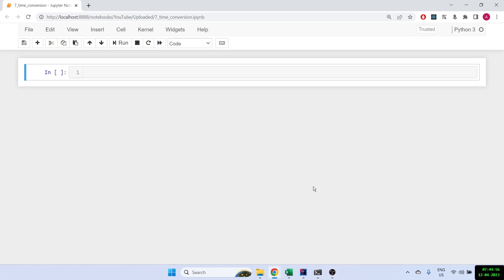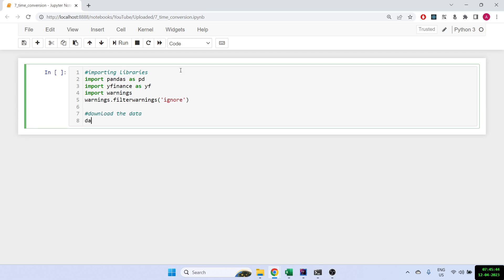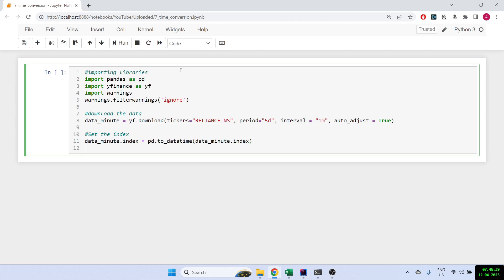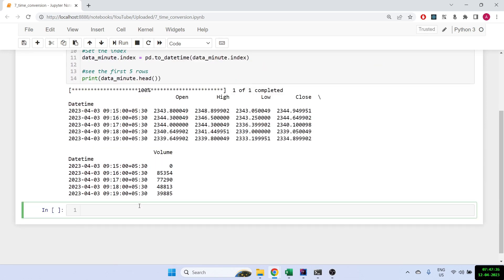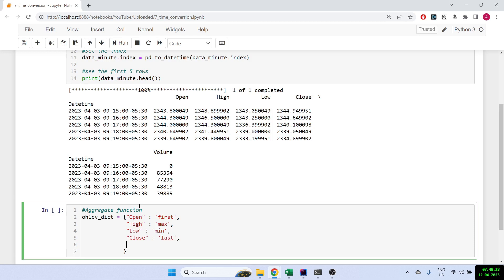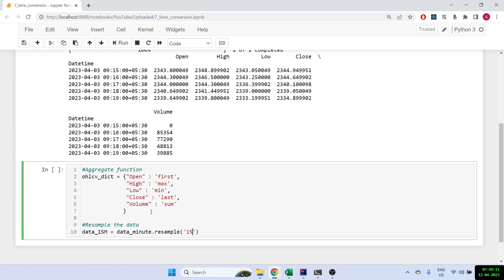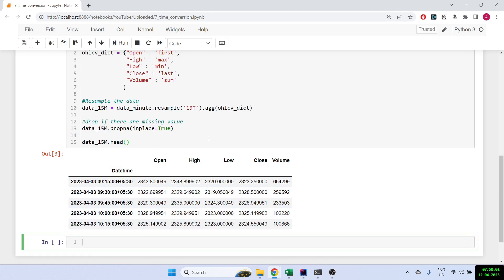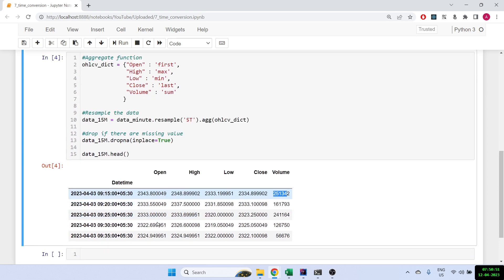How to convert timeframe using Python EASILY